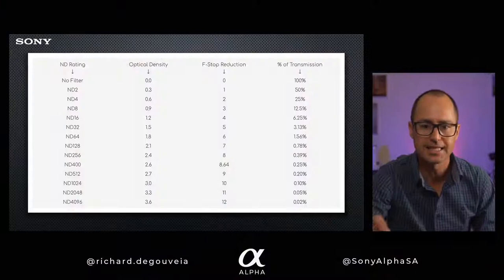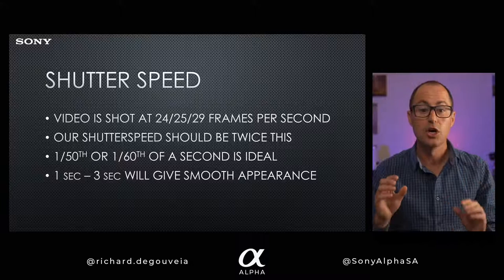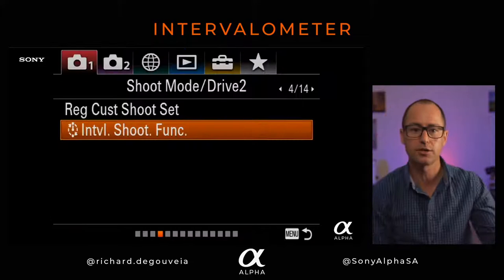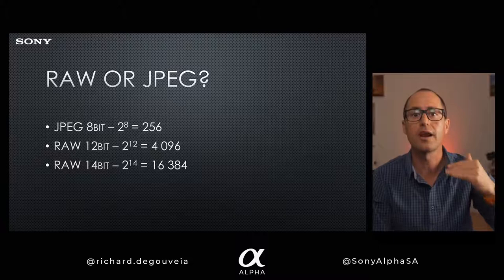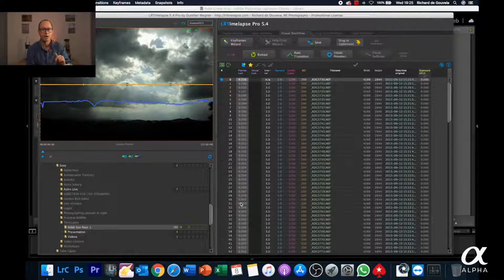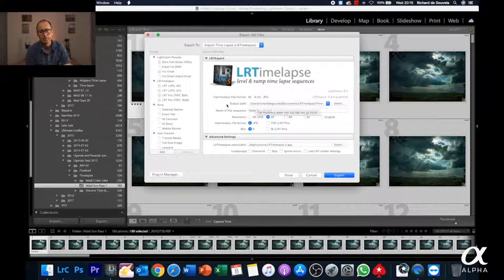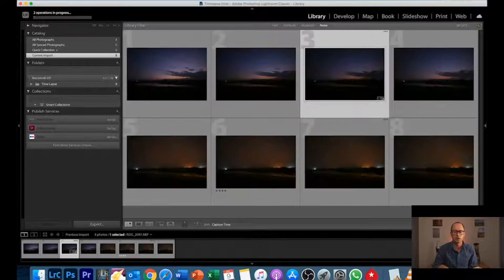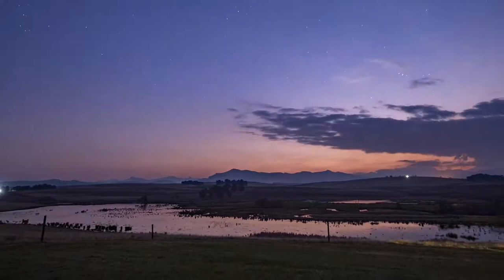Timelapse Photography by Richard de Gouveia